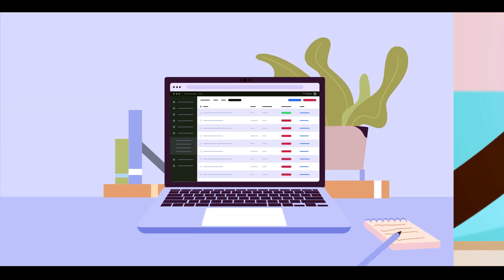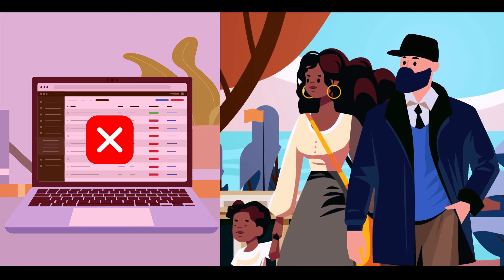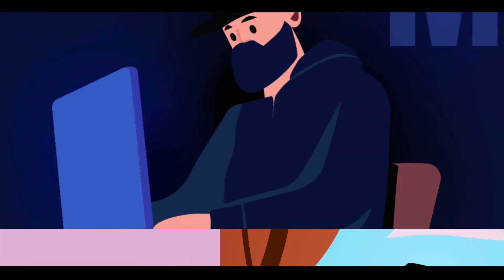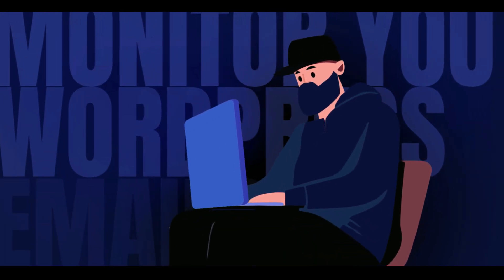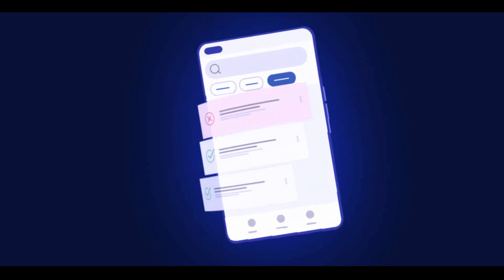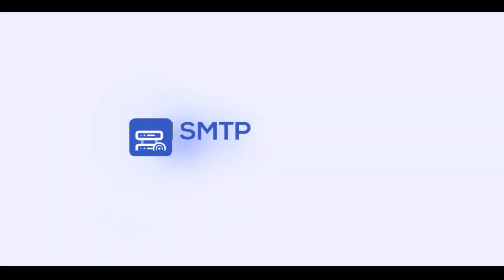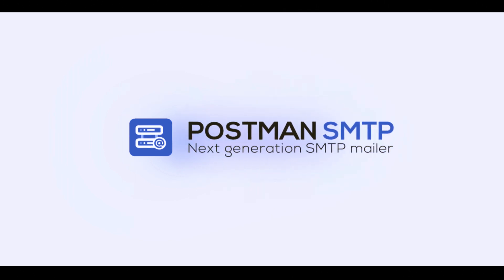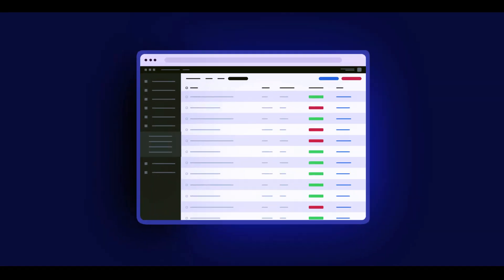Post SMTP Mobile App - Monitor Your WordPress Emails Anywhere, Anytime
Want to manage your WordPress emails while on the go? If yes, check out the Post SMTP Mobile App - the ultimate solution to manage your WordPress emails anywhere, anytime.
The Post SMTP Mobile App is a 100% free-to-use app that works seamlessly with the Post SMTP plugin. With this app, you can:
     ✅ Monitor your emails on the go.
     ✅ Resend an email with a single click
     ✅ Get instant email failure notifications
     ✅ View the content of the email
     ✅ Diagnose failed email delivery issues
     ✅ Connect multiple WordPress sites and much more.

Last but not least, in case of any issues, you can contact the Post SMTP support team right from the app.

So, what's holding you back?

You will be amazed by how easy, effective, and convenient it is to manage your WordPress emails with the Post SMTP Mobile App.